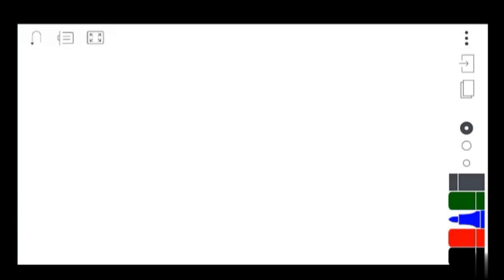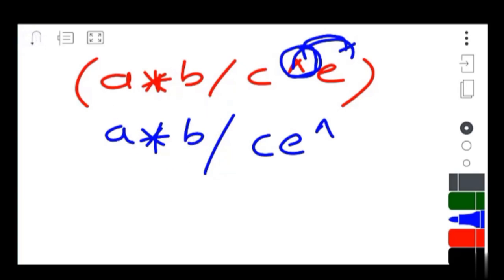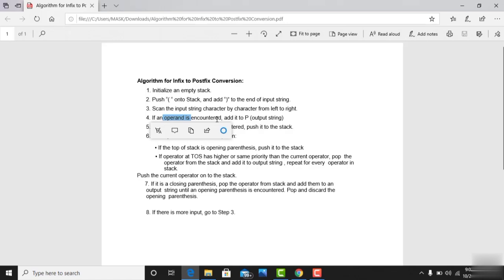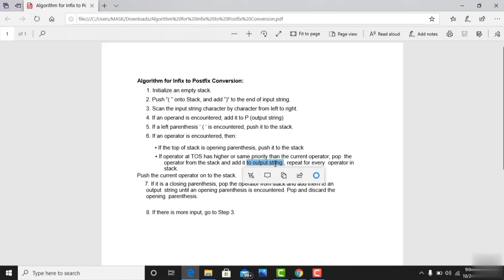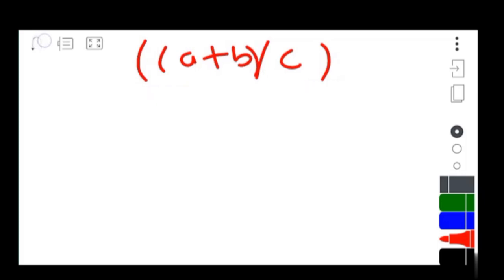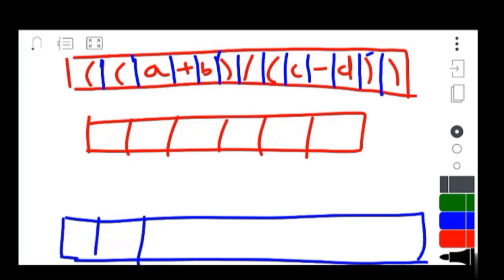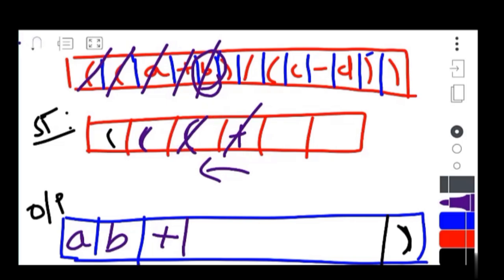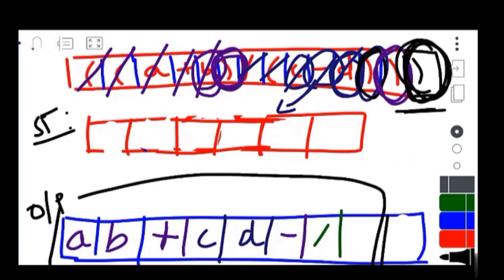Infix to Postfix Conversion Using Stack | DSA Algorithm & Manual Tracing in C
Why does the computer need Postfix? In this comprehensive DSA tutorial, we explain the Infix to Postfix conversion process using the Stack data structure.
We cover the critical rules of operator precedence (Power  Multiply/Divide  Add/Subtract) and demonstrate the algorithm using a complex example: ((A+B)/(C-D)). By the end of this video, you will be able to trace any mathematical expression manually and understand the logic required to code it in C.
What's Inside:
✅ Understanding Infix, Postfix, and Prefix notation.
✅ The role of Operator Precedence and Associativity.
✅ Step-by-step Stack Algorithm explanation.
✅ Detailed manual tracing with a complex example.
📍 Timestamps:
00:00 - Introduction: Why convert Infix to Postfix?
01:04 - Manual Conversion shortcut (The "Move Operator" trick)
01:50 - Operator Precedence Rules (Priority levels)
03:52 - Formal Algorithm: Initializing the Stack
05:19 - Rule 1: Handling Operands (A, B, C)
05:50 - Rule 2: Handling Left Parentheses
06:20 - Rule 3: Handling Operators (+, -, *, /)
08:40 - Rule 4: Handling Right Parentheses
10:01 - Manual Tracing Example: ((A+B)/(C-D))
14:15 - Tracking the Stack state and Output String
18:20 - Conclusion & Final Postfix Result